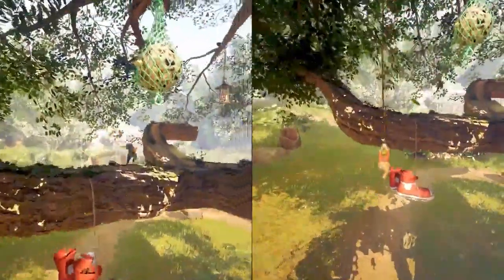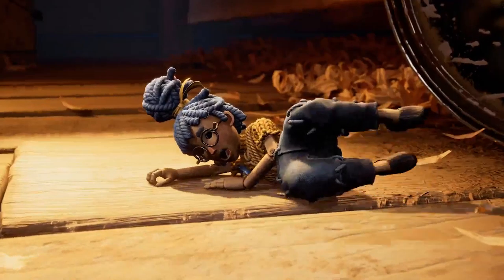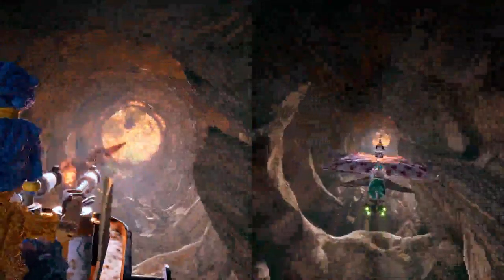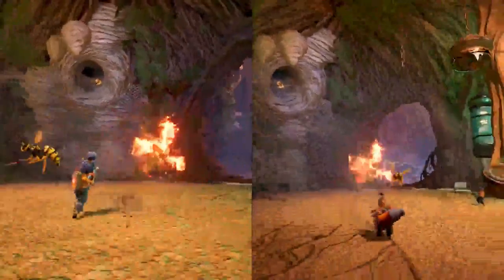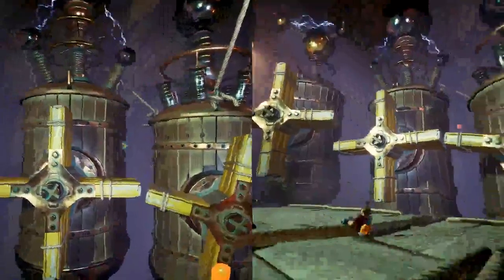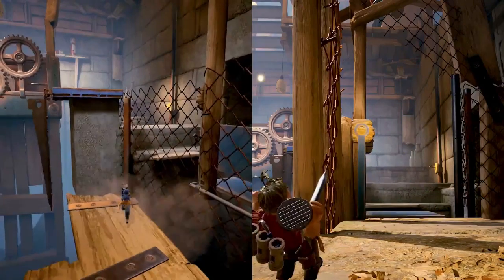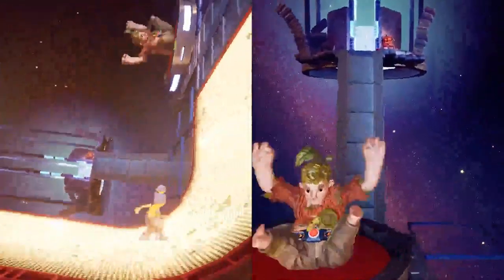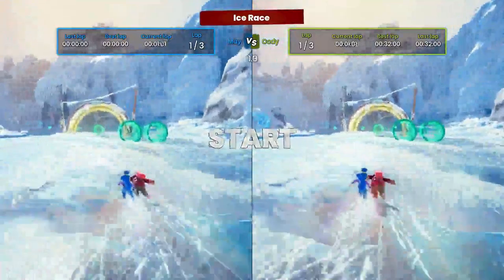A story of a Husband and Wife in It Takes Two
Get a look at the innovative co-op gameplay of It Takes Two narrated by Josef Fares, game director at Hazelight.

Grab and friend (they join online co-op for free with Friend’s Pass*!) and play It Takes Two on March 26, coming to PlayStation 4, PlayStation 5.

About It Takes Two:

PURE CO-OP PERFECTION – Invite a friend to join online co-op for free with Friend’s Pass*, and experience a thrilling adventure built purely for two. Choose from online or couch co-op with split-screen play, and face ever-changing challenges where working together is the only way forward.

GLEEFULLY DISRUPTIVE GAMEPLAY – From rampaging vacuum cleaners to suave love gurus – with It Takes Two, you never know what you’re up against next. Filled with genre-bending challenges and new character abilities to master in every level, you’ll experience a metaphorical merging of gameplay and narrative that pushes the boundaries of interactive storytelling.

A UNIVERSAL TALE OF RELATIONSHIPS – Discover a lighthearted and touching story of the challenges in getting along. Help Cody and May learn how to overcome their differences. Meet a diverse cast of strange and endearing characters. Join forces, and go on an adventure you’ll treasure – together!